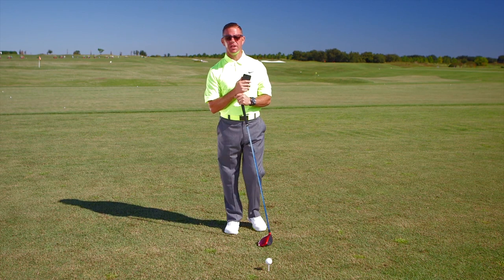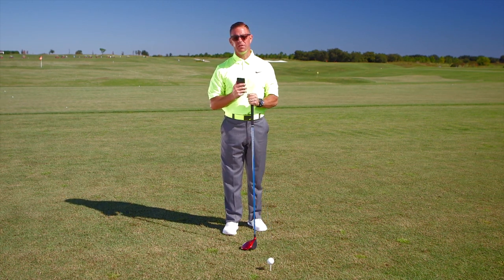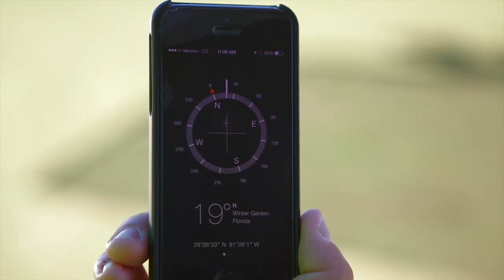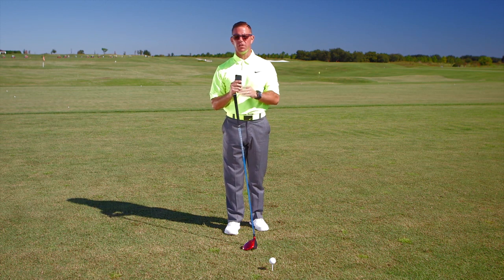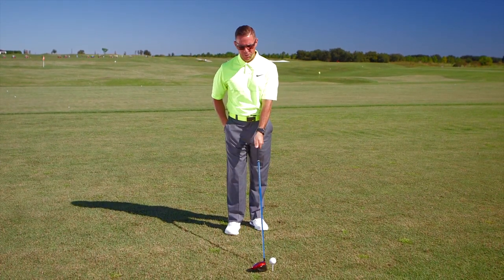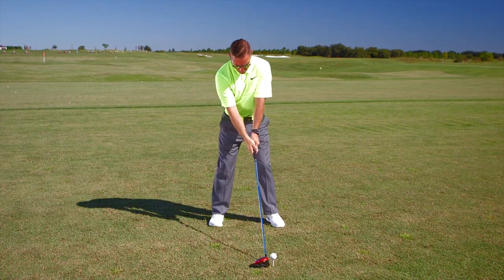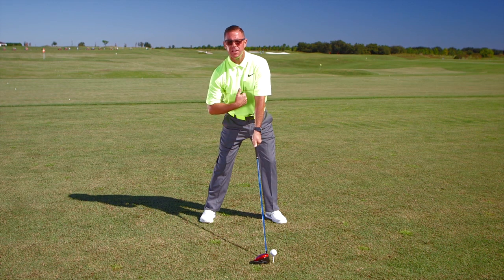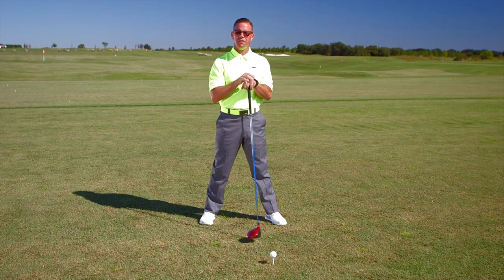Sean Foley: Ride The Wind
How to take advantage of a helping wind.